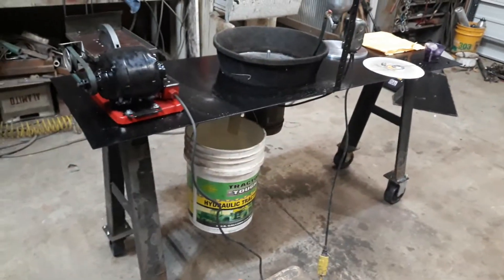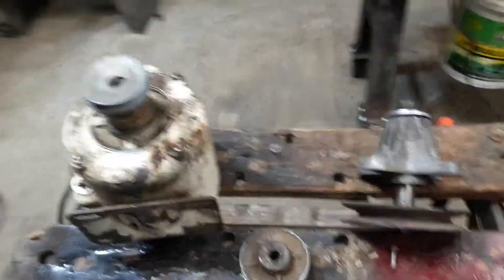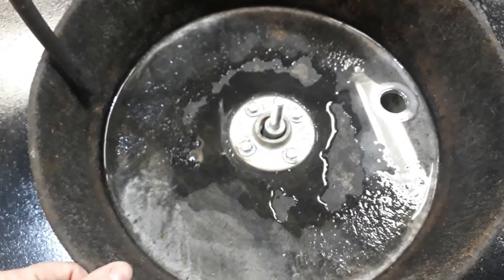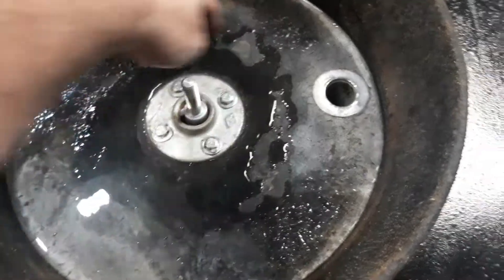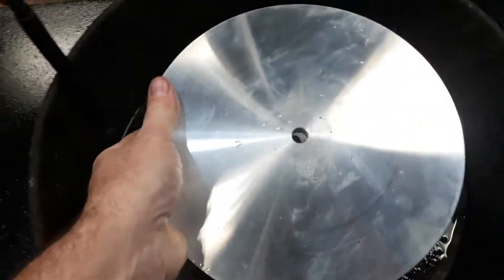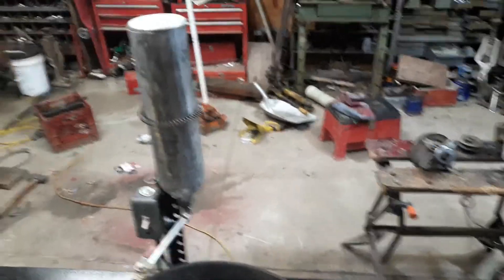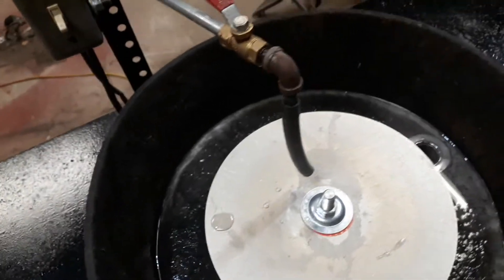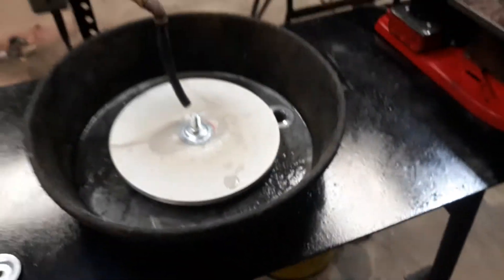Home built DIY Lipadary flat lap 10in rock polisher $90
Home built lapidary flat lap for $90 including abrasive disks . Works great. Parts used  1/3 hp motor ,  cattle pan , sink drain , handrail flang, compressed gass cylinder, hanger iron , 1/2 to 1/2 arbor, 120v light switch, 1/2 of an old bulk water tank lid and a purchased 10in al master lap disk.